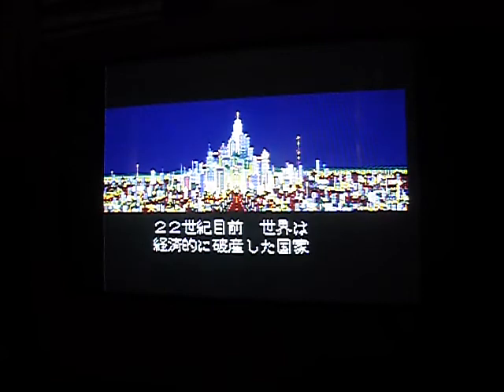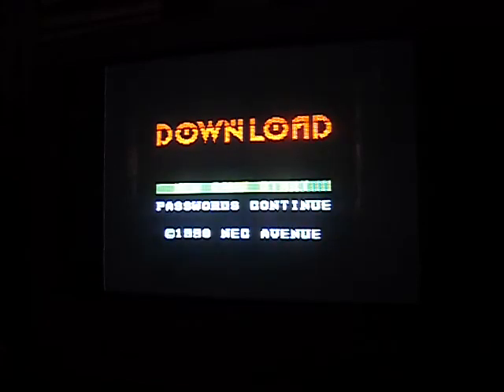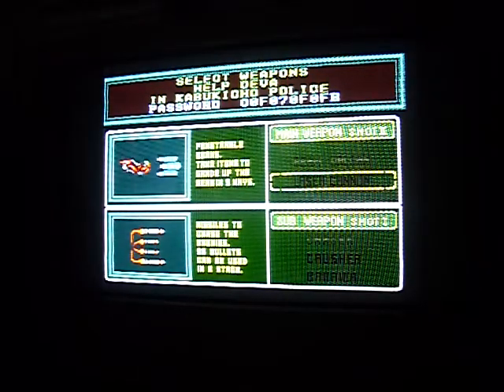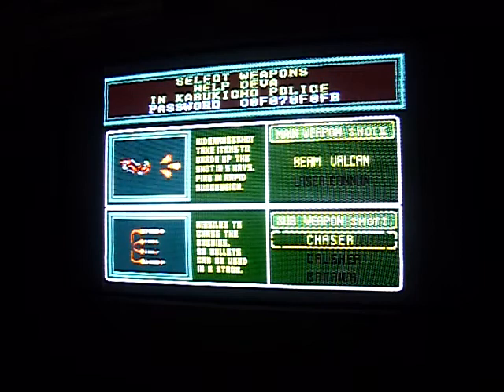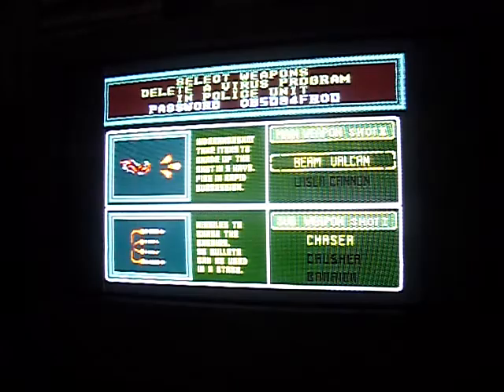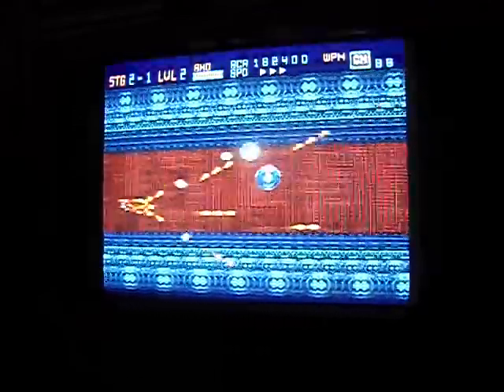PC Engine - Download - NTSC-J - SuperGrafx - NEC AVE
Brief gameplay demo of PC Engine HuCard Download - NEC AVE
Genuine card played on original PC Engine - AV is RGB Out to CRT.
Game is SuperGrafx/PC Engine mode compatible...

Sorry the video cuts short - battery ran out - lol